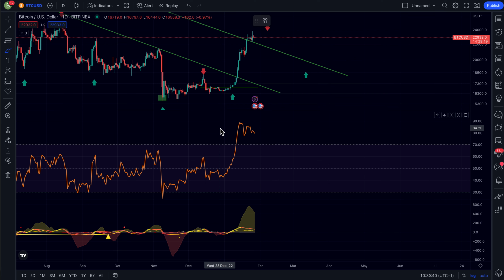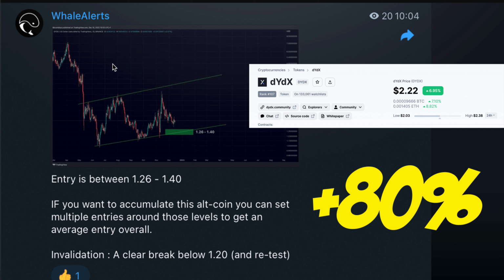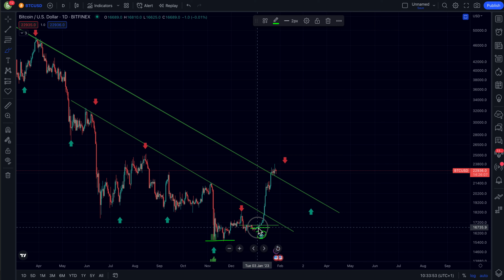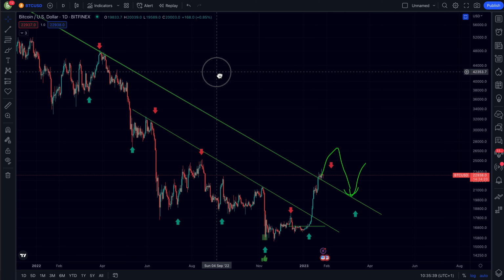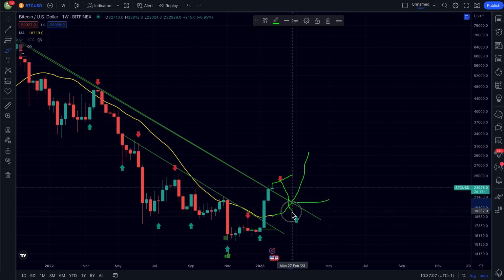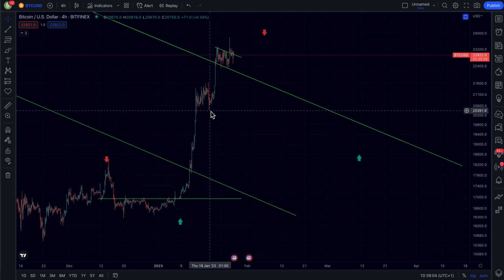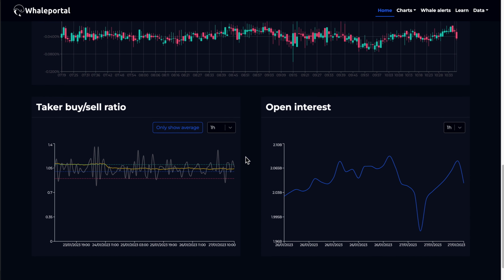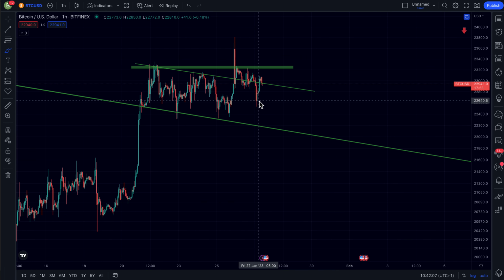THESE ALTS ARE EXPLODING!!!!! BITCOIN 60-DAY CYCLE!!!!!!!! (Be Careful!)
00:00 intro
00:20 LIKE AND SUBSCRIBE
00:30 Bitcoin Analysis